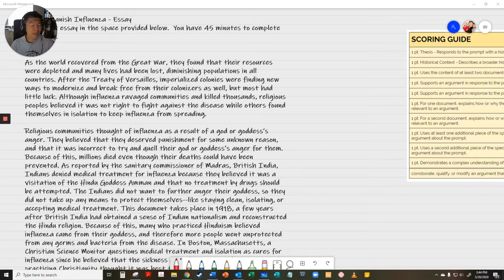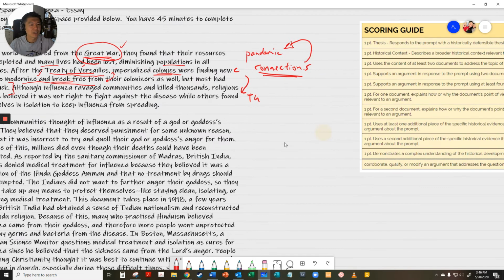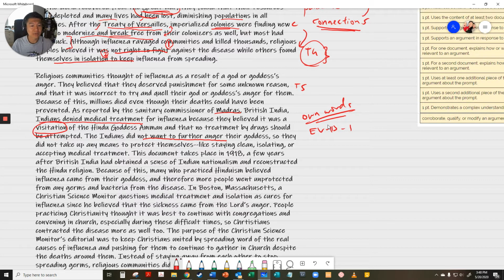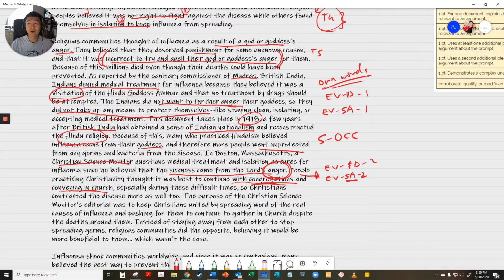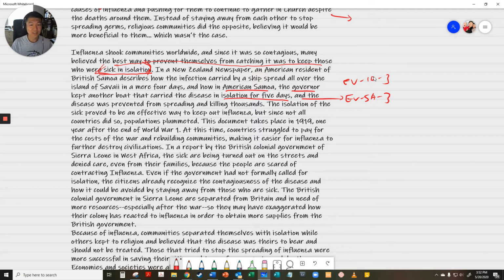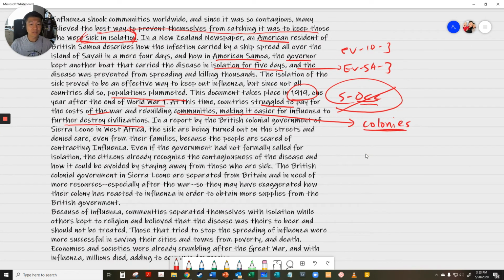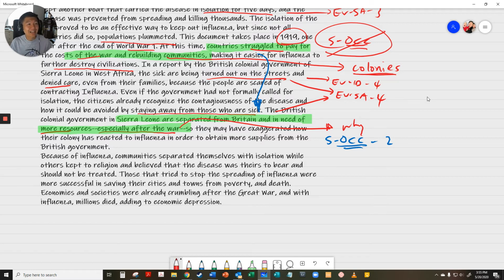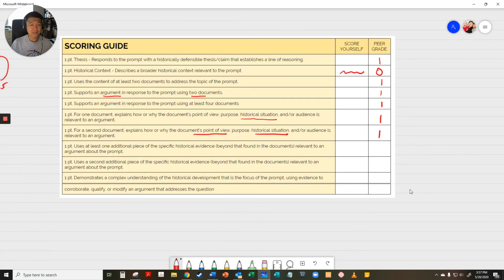Instructions: DBQ - Spanish Influenza - Essay Review